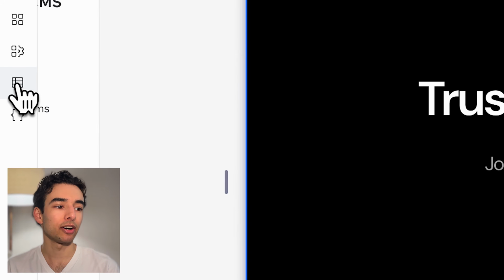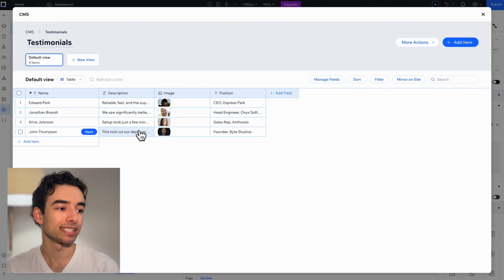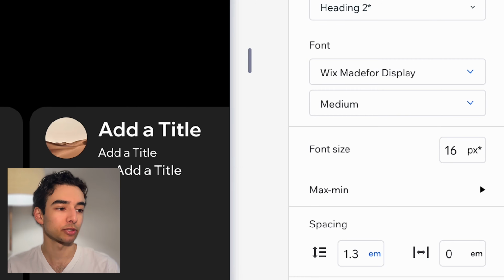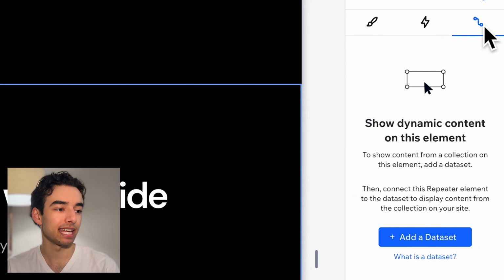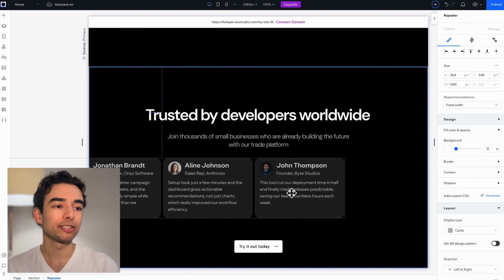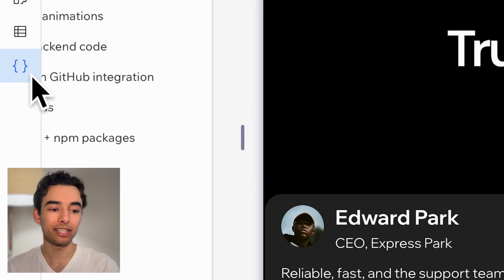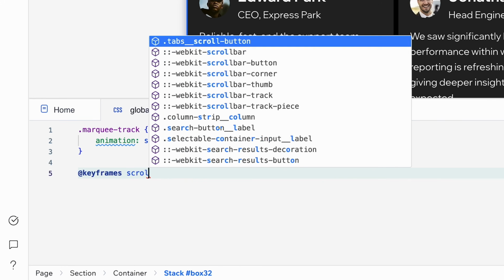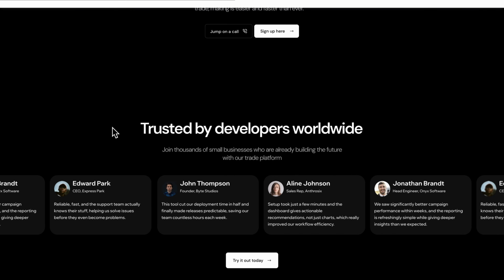Create an infinite testimonial marquee with a seamless loop | Wix Studio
Infinite marquees are a polished way to display reviews and keep them scrolling for a modern and professional feel. In this tutorial, learn how to duplicate tracks to create a seamless loop and add a few lines of CSS to animate the track with a linear, infinite scroll.

Here’s the code snippet:
.marquee-track {
 animation: scroll 30s linear infinite;

@keyframes scroll {
 0% {
   transform: translateX(0%);
 100% {
   transform: translateX(-50%);